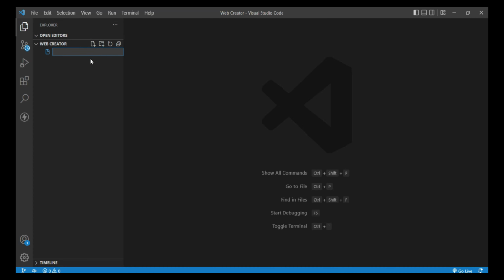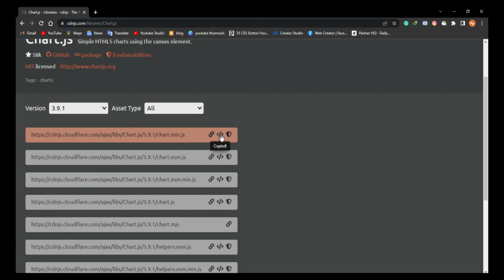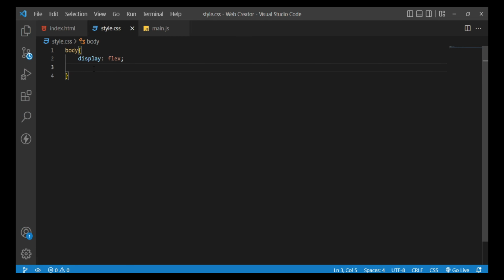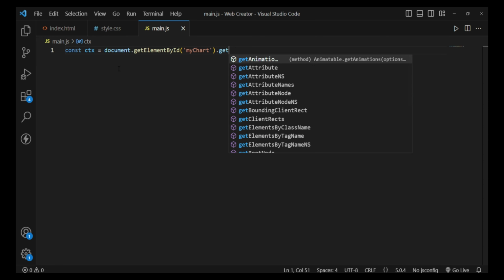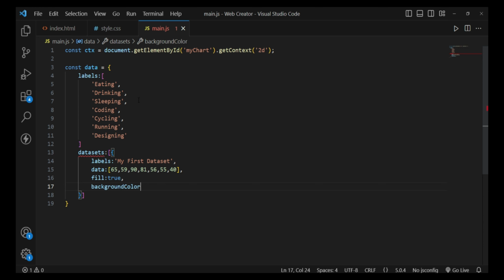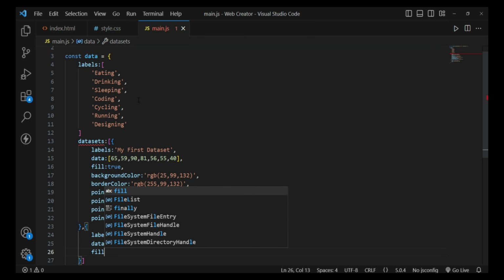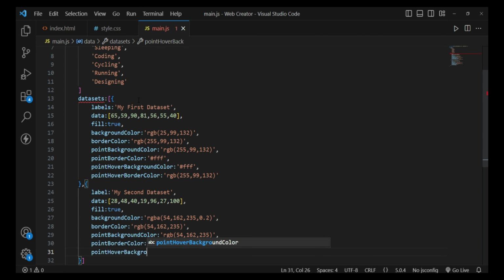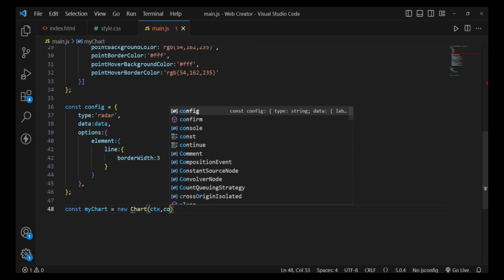How to make a Radar Chart on HTML CSS and Javascript || Chartjs